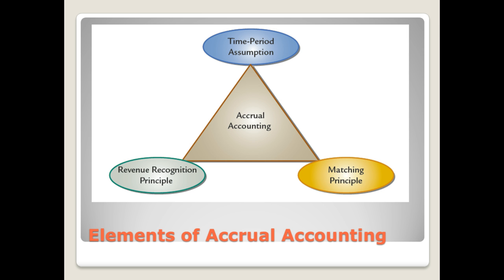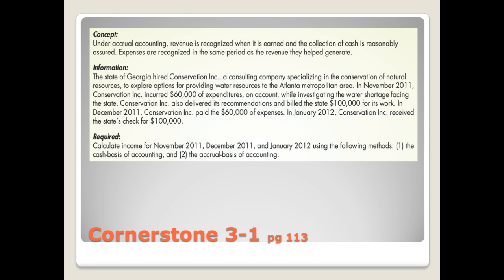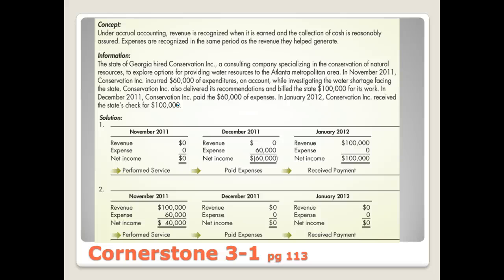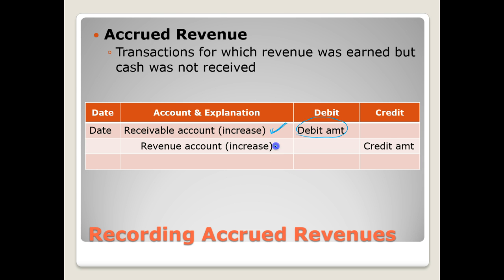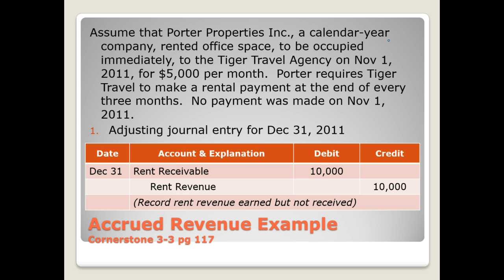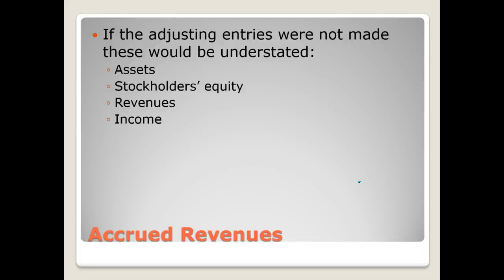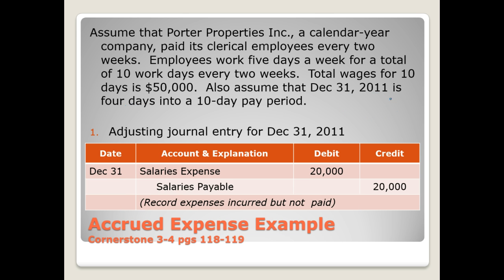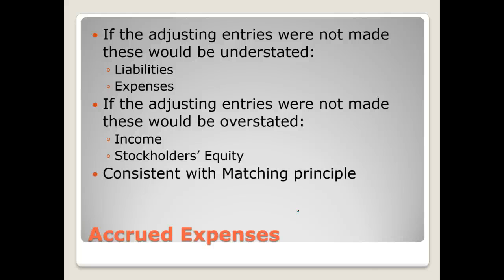Chapter 3: Intro, Accrd Rev, Accrd Exp (CS 3-1 thru 3-4)